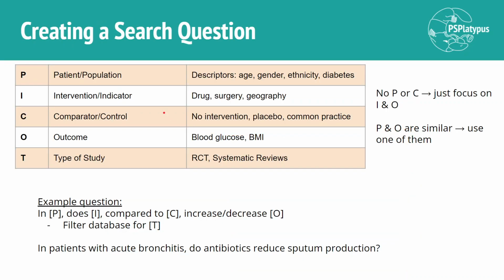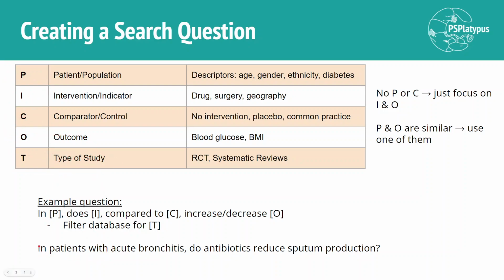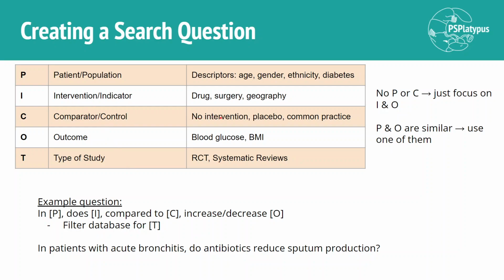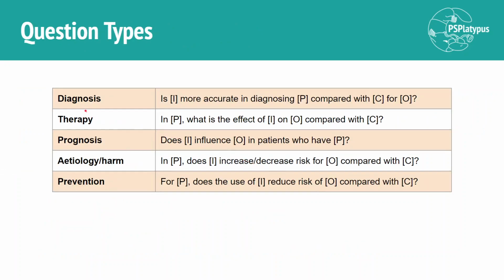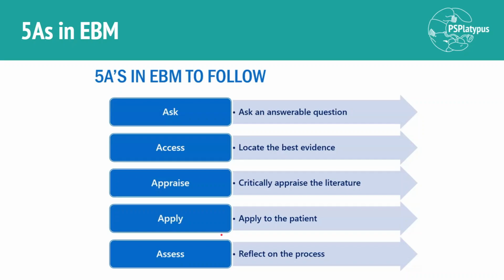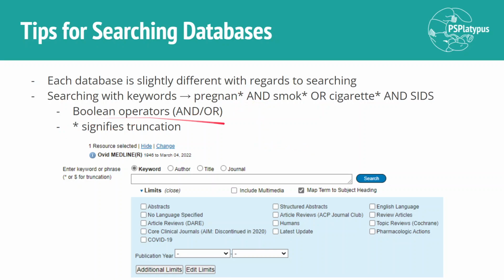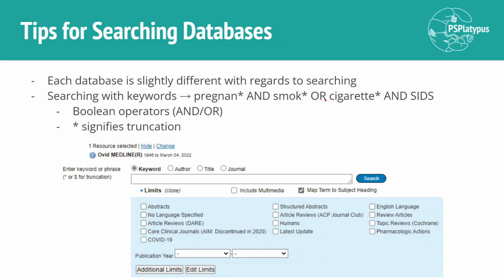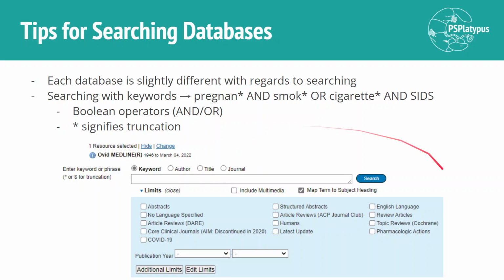Ask and Access to the Best Available Evidence